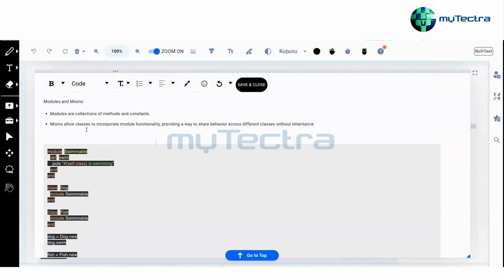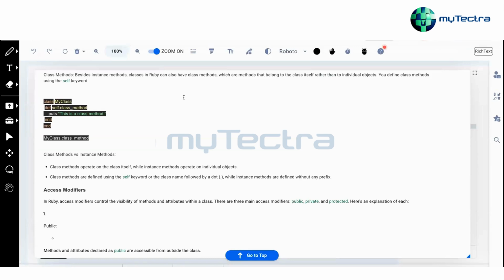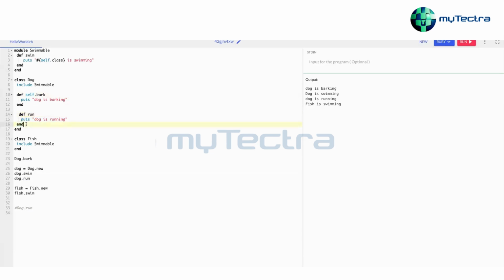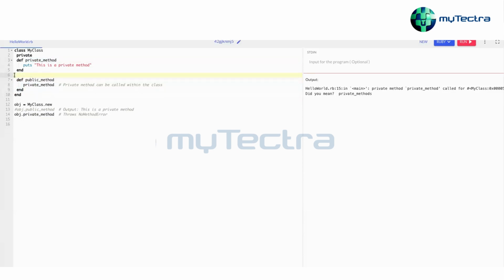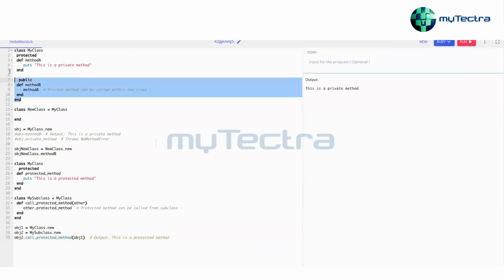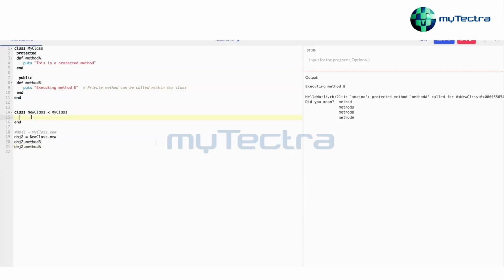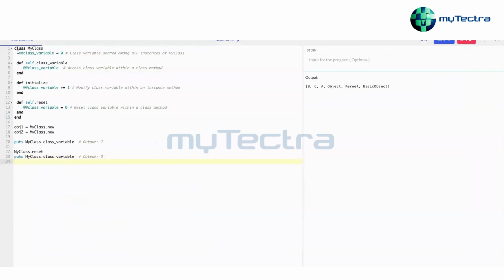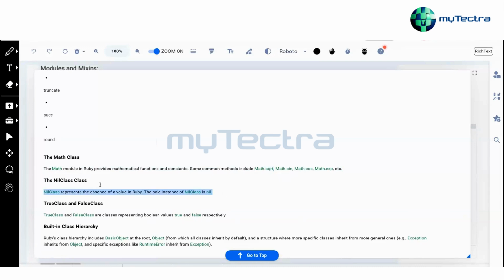Ruby on Rails Training - Tutorial 2 - Introduction Online Demo Session - myTectra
► Introducing our exclusive Ruby on Rails course at the forefront of our online Tech Education offerings. As leaders in providing comprehensive training, we are dedicated to empowering professionals to advance their careers with cutting-edge skills.

Ruby on Rails has become a preferred framework for developing dynamic, scalable web applications, praised for its efficiency and developer-friendly features. This course is designed to give you a deep understanding of Ruby on Rails, setting you apart in a competitive job market.

Participants will acquire essential skills, including Ruby programming, Rails framework intricacies, cloud platform integration (AWS, Google Cloud), database management, RESTful API design, and front-end technologies like HTML5, CSS3, and JavaScript. Additionally, you'll gain hands-on experience with CI/CD pipelines and deployment strategies.

As demand for expertise in web development continues to grow across various domains such as Digital Marketing, Customer Experience Management, Data Science, and Cloud Computing, proficiency in Ruby on Rails is increasingly valuable. Join us to stay ahead in the ever-evolving tech landscape and meet the need for innovative, scalable web solutions.

Do you want to continue Learning Ruby on Rails Training? Avail the best fees.